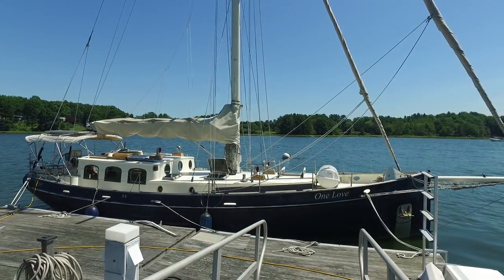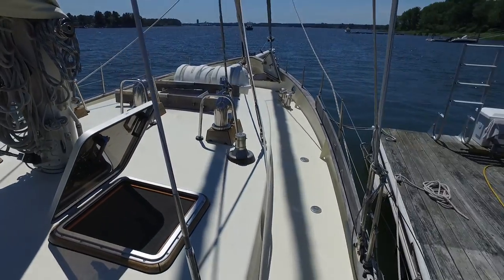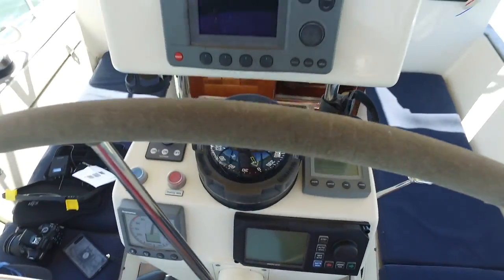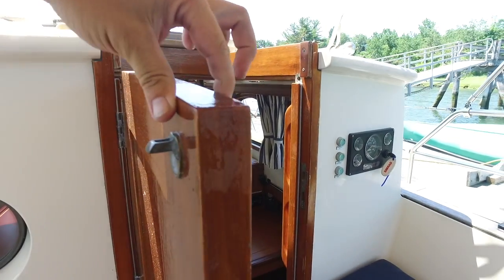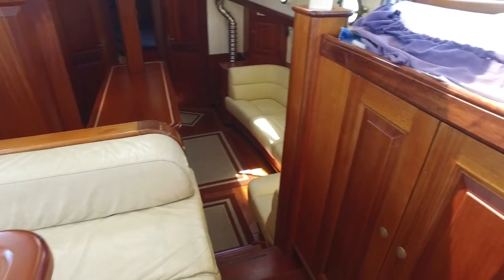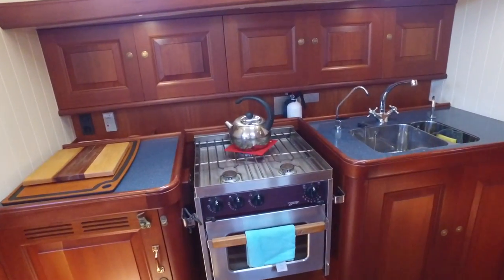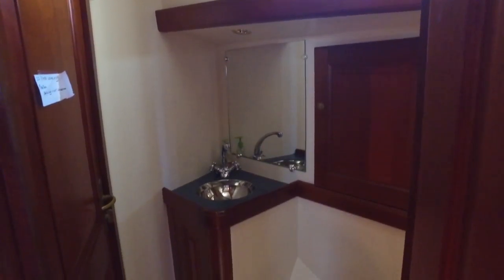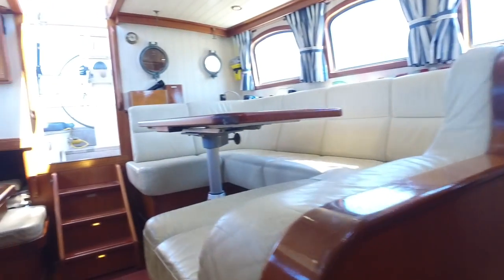Puffin 42 2002 ONE LOVE - WALKTHROUGH AND REVIEW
Are you looking for that one of a kind boat? A real head turner anywhere you go? This is it! The Puffin 42 is a modern classic, stout construction, excellent finish, and pedigree. She'll take you anywhere through anything.